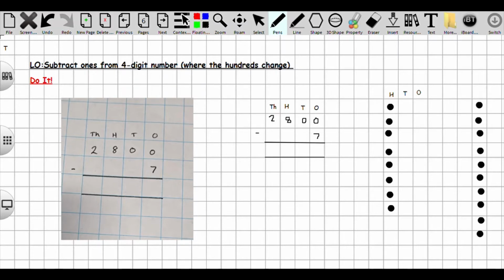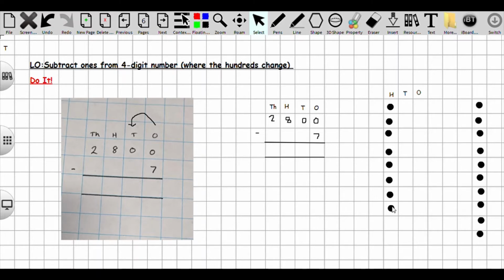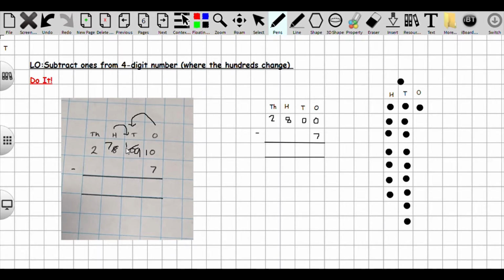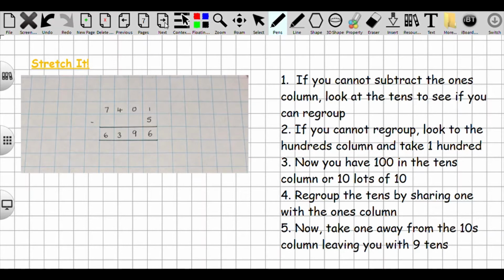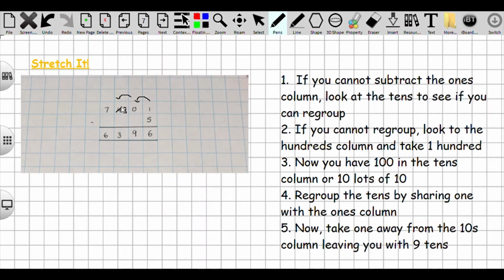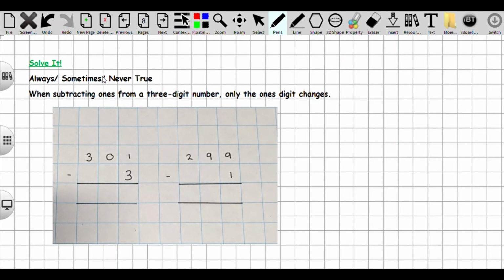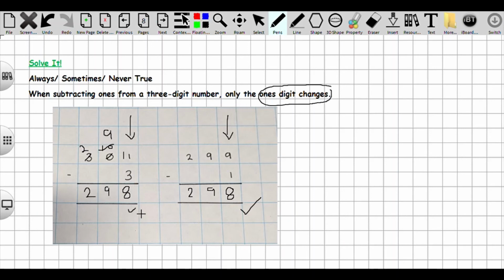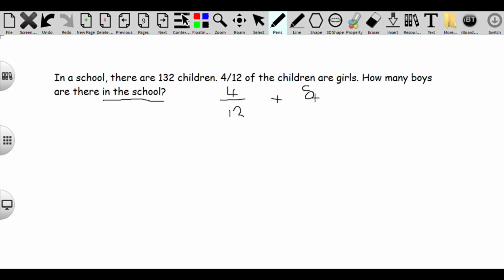Maths Tuesday subtraction